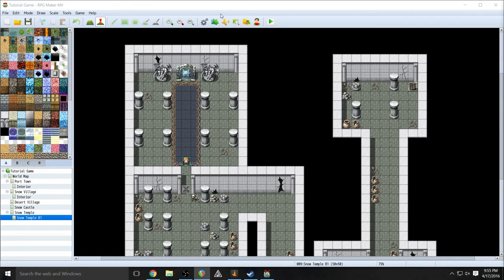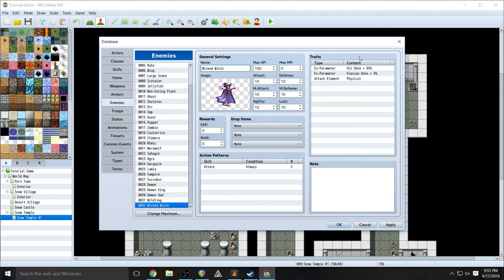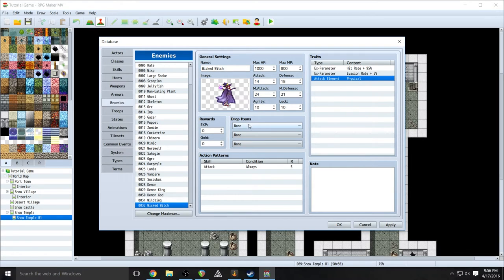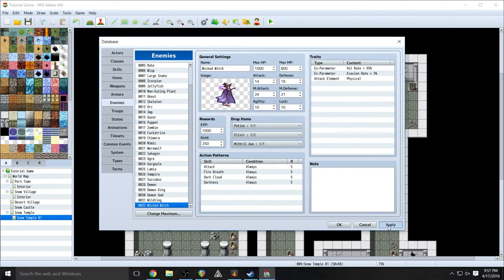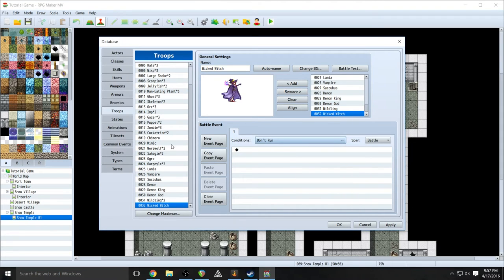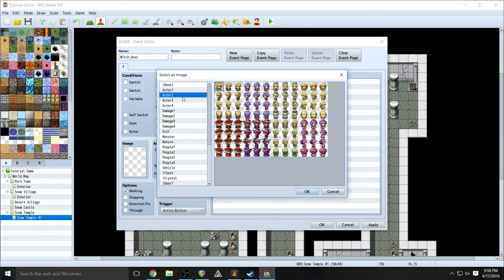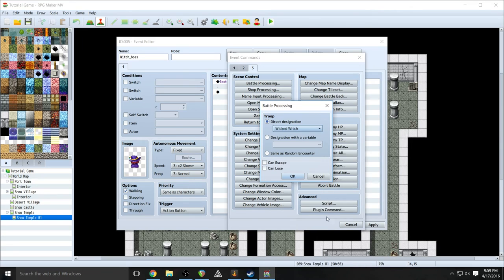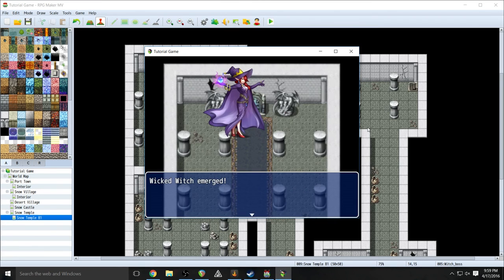Designing BOSS Battles | BenderWaffles Teaches - RPG Maker Tutorial HOW TO Addendum #3 VX MV MZ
Wanna learn how to make a RPG of your very own? In this episode, BenderWaffles teaches how to have boss battles that occur when you trigger an event. (Some ideas also apply to RPG Maker MZ, RPG Maker MV, RPG Maker VX Ace and older versions)